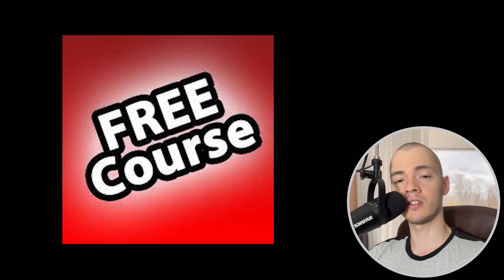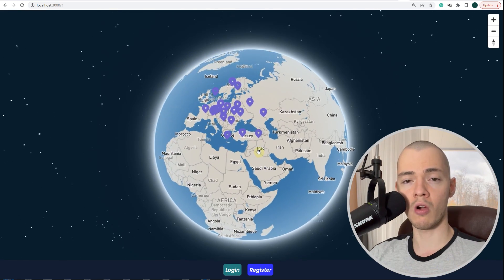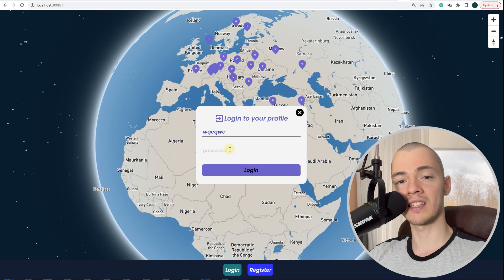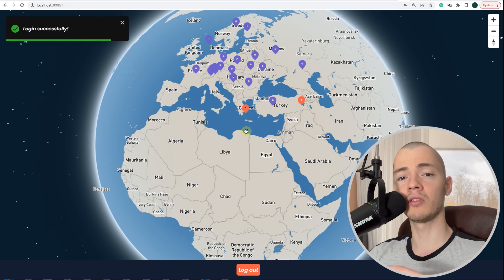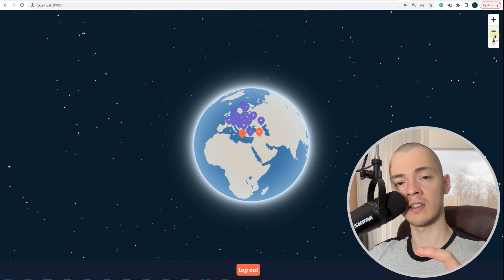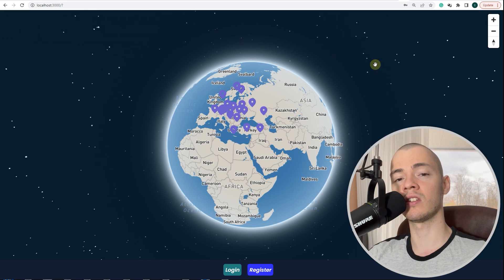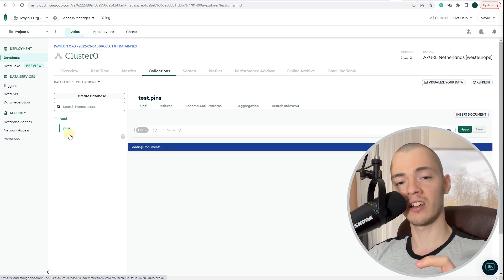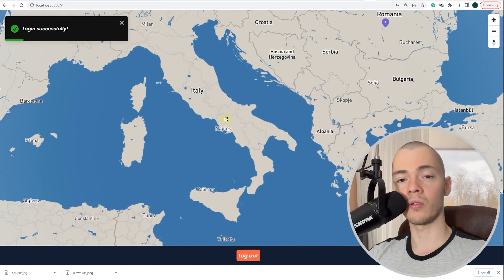MERN Tutorial - Let's Build a Full Stack Travel Application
Do you want to get into the backend as a frontend? You want to see node and mongo from close as a front-ender ? Or you are a backend and you want to learn to make your designs more appealing to the world. Let's build this amazing travel app together !

I will be your mentor for this project and in the future we will establish a platform for communicating with the viewers and for question answering. For now , thanks for supporting and don't hesitate to ask something in the comments . I will try and answer all of them :)